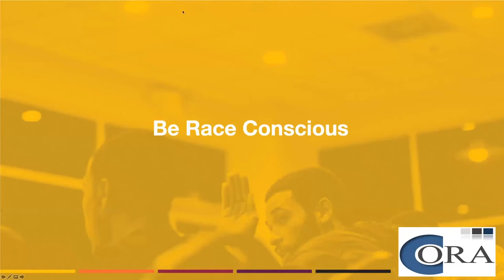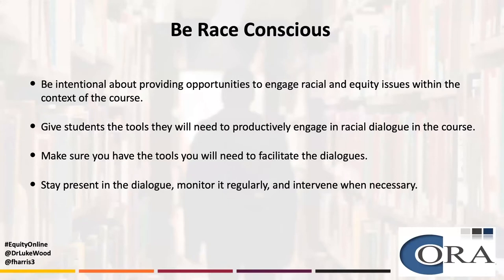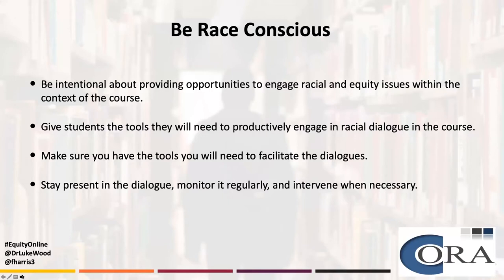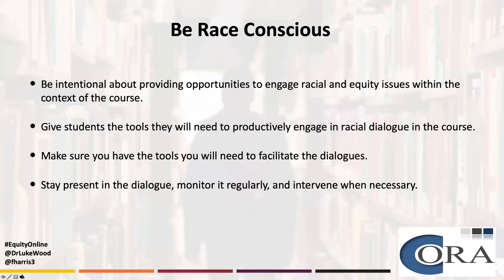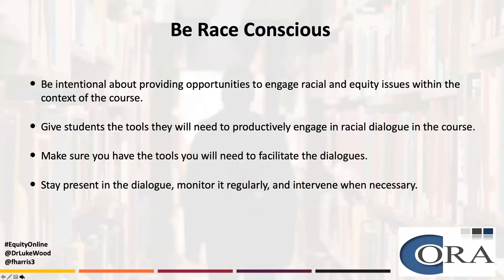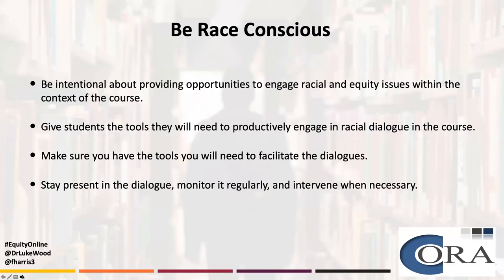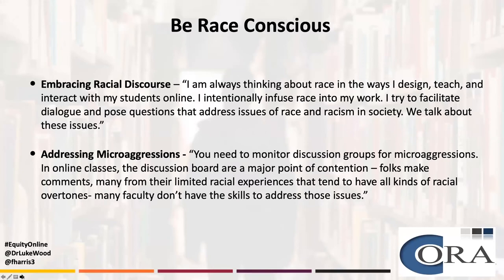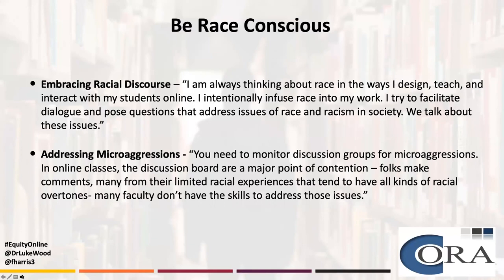CORA on Being Race Conscience (5/5)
This recording was provided by the Center for Organizational Responsibility and Advancement (CORA), from their webinar of March 26th, 2020 featuring Dr. Luke Wood and Dr. Frank Harris entitled Employing Equity-Minded & Culturally-Affirming Teaching and Learning Practices in Virtual Learning Communities.

The unanticipated transition from face-to-face to online courses in response to COVID-19 presents a substantial challenge for many community college faculty, particularly those who have worked to create a teaching and learning environment that prioritizes equity and equity-mindedness. In this webinar, Drs. Frank Harris III and J. Luke Wood are presenting some salient trends and issues that complicate the experiences of diverse community college learners in online courses and propose equity-minded teaching and learning strategies for faculty teaching online courses. This webinar is free to the public and is hosted by the Center for Organizational Responsibility and Advancement (CORA).